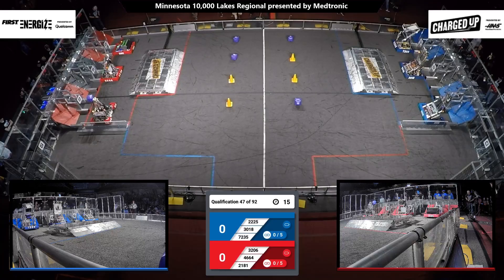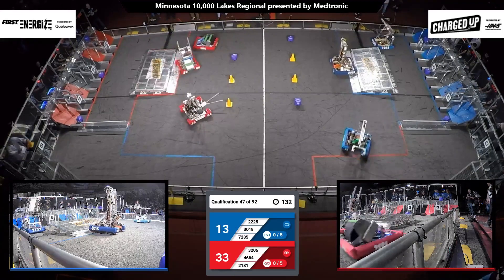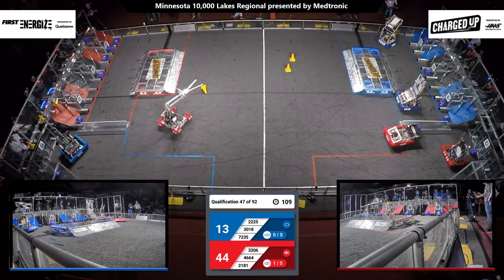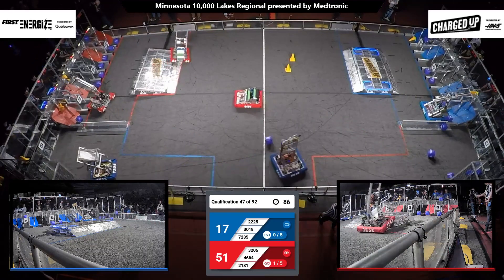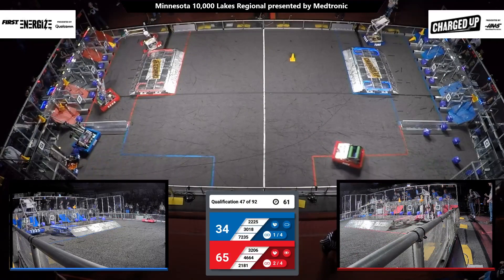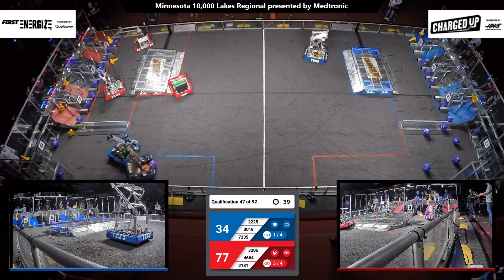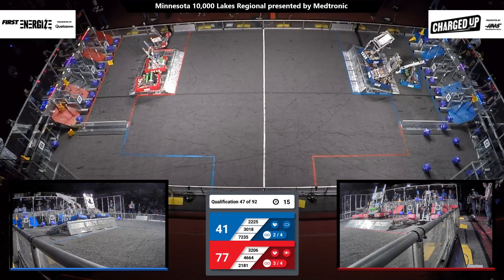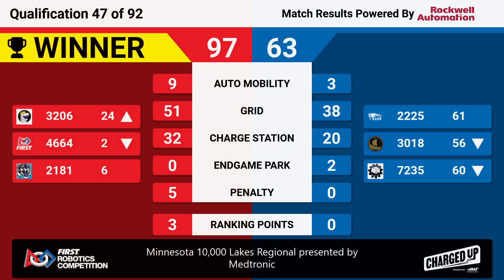Qualification 47 - 2023 Minnesota 10,000 Lakes Regional presented by Medtronic